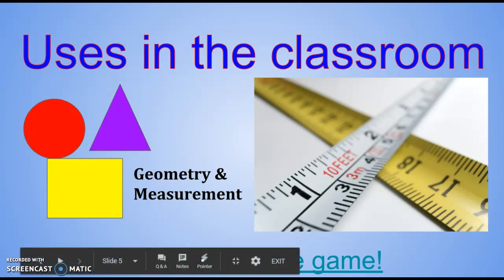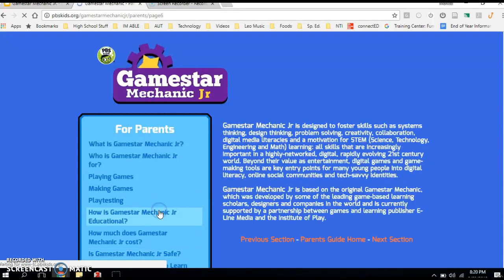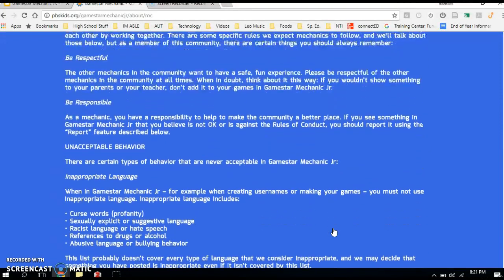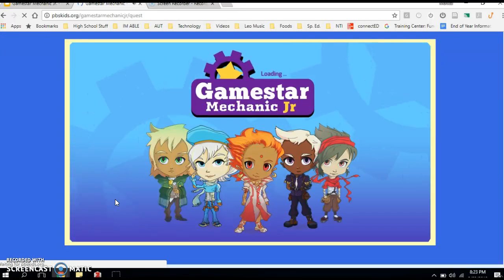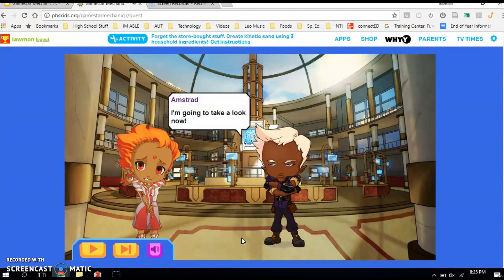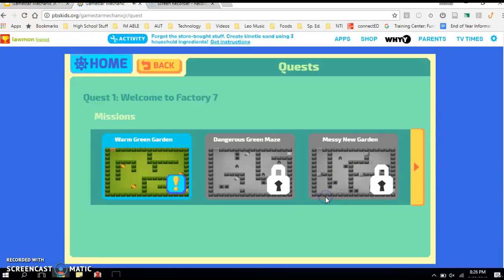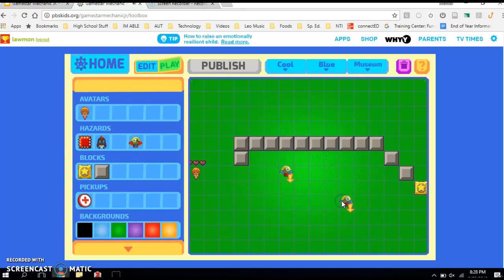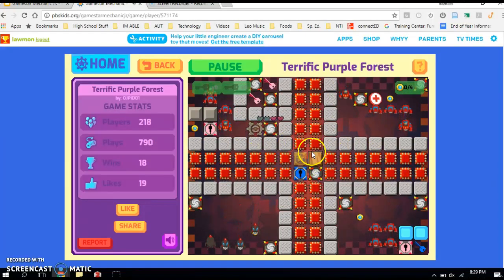Gamestar Mechanic Jr.